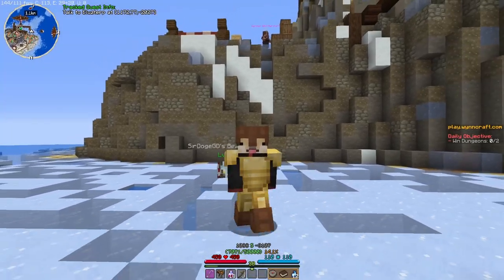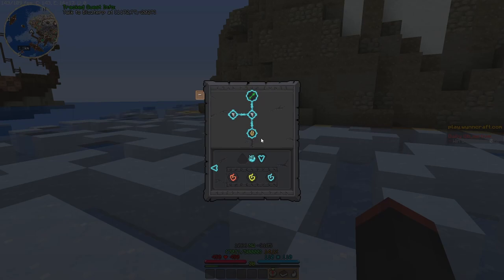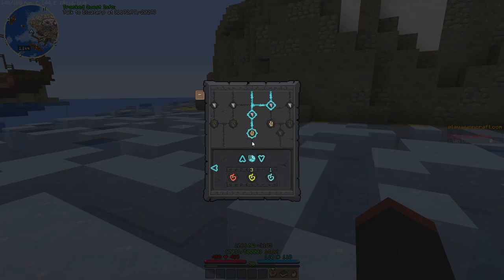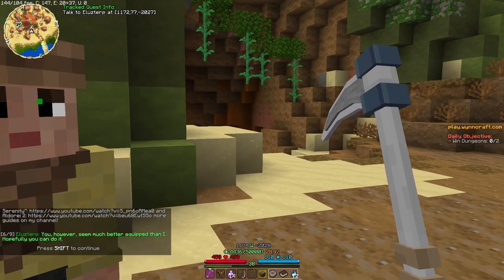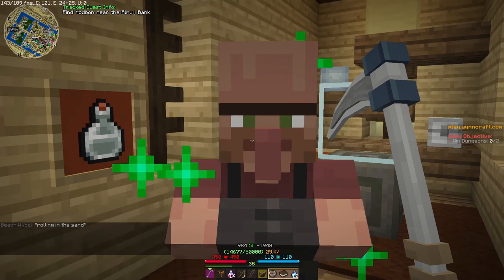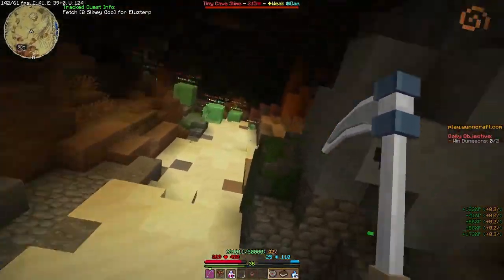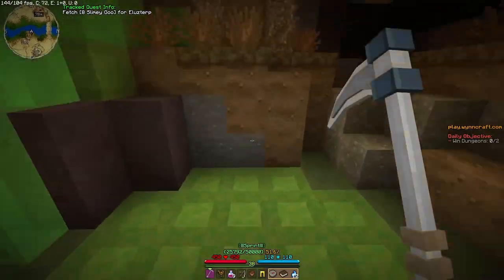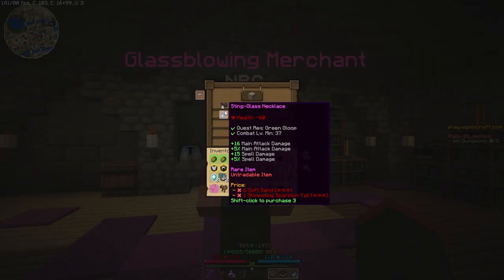2.0! | Wynncraft #21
Wynncraft 2.0 dropped last week and I check it out